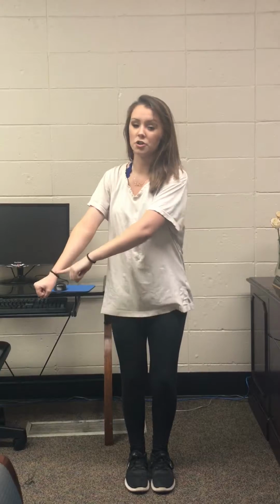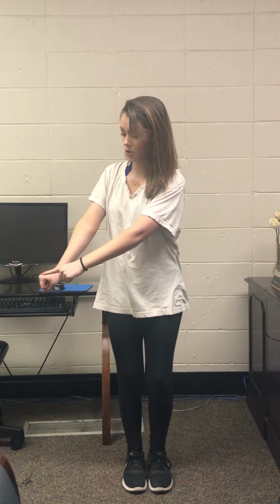Informative Speech - Cheerleading